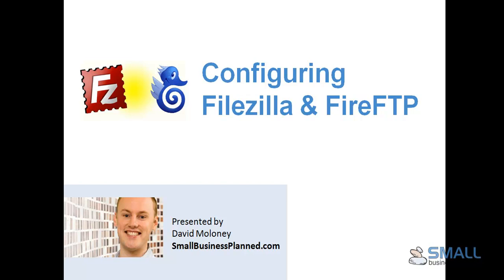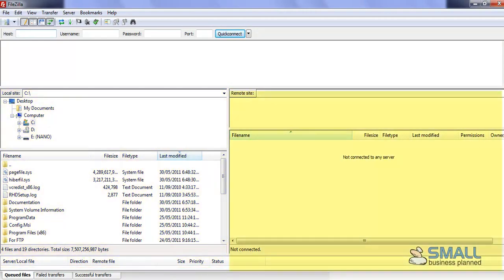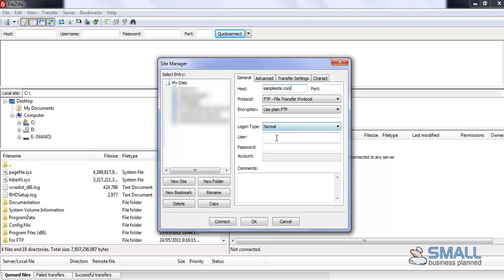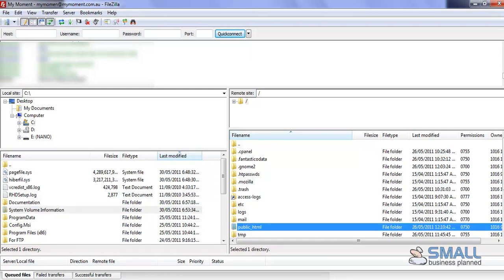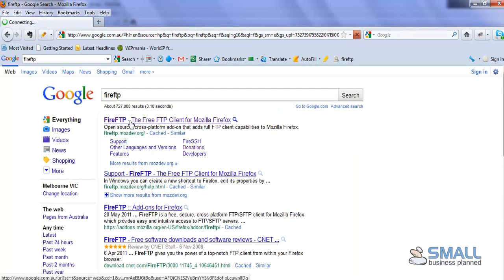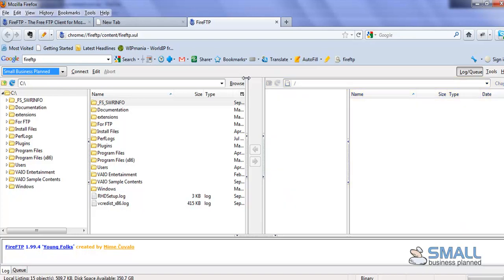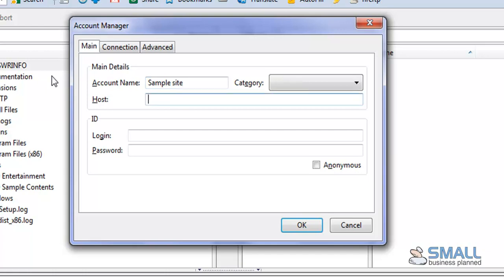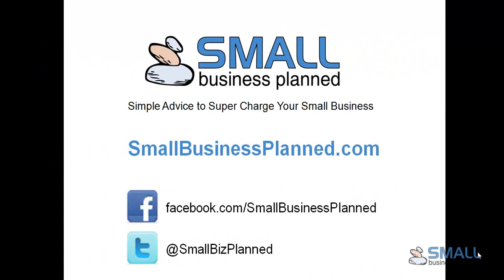How to Setup Filezilla and FireFTP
How to setup and configure Filezilla and FireFTP